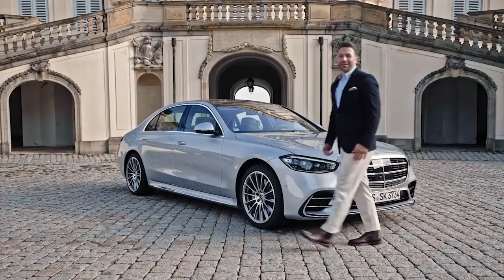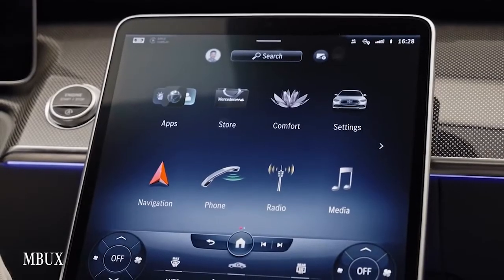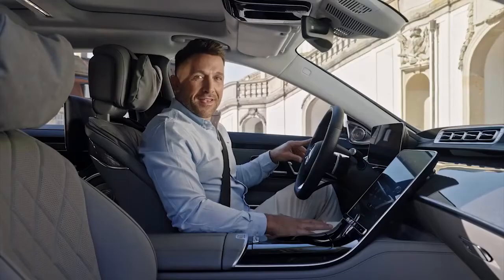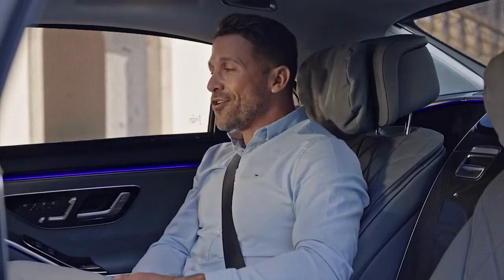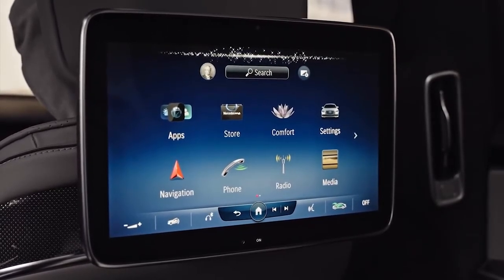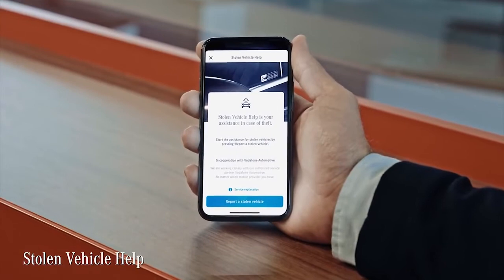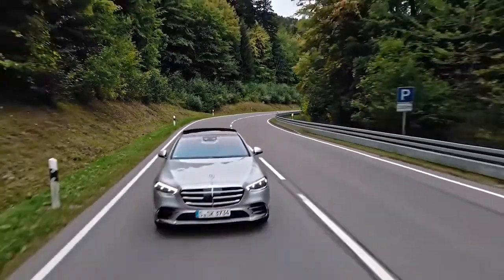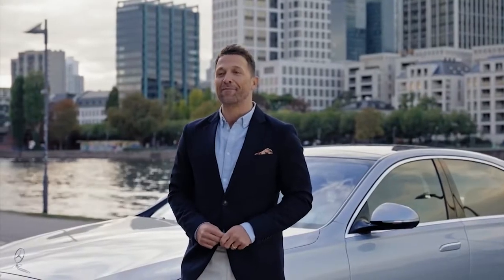New 2021 Mercedes S-Class - Test Drive Flagship of Mercedes-Benz // Interior, Exterior, Driving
New Mercedes S-Class 2021 Test Drive video and description.
More electrification, more efficiency
When the new Mercedes-Benz S-Class is launched, six-cylinder in-line petrol and diesel engines in various output classes will be available, with a V8 engine with integrated starter generator (ISG) and a 48-volt onboard electrical system to follow shortly afterwards. A plug-in hybrid with an all-electric range of around 100 km will follow in 2021.
With the introduction of the integrated starter-generator (ISG) in the S-Class powered by the M 256 six-cylinder in-line engine in 2017, the 48 volt onboard electrical system celebrated its world premiere. The ISG is responsible for hybrid functions such as boost or energy recovery, while allowing fuel savings that were previously reserved for high-voltage hybrid technology. The systematically electrified six-cylinder in-line engine in the new Mercedes-Benz S 500 4MATIC has an output of 320 kW/435 hp and 520 Nm of torque. EQ Boost provides a further 250 Nm of torque as well as 16 kW (22 hp) for a short period.
Intelligent, forced induction that includes an electric booster compressor, as well as the integrated starter alternator (ISG) provide outstanding power delivery without turbo lag. In addition, the engine starts extremely quickly and comfortably, making the start/stop function almost imperceptible to the driver.
In addition, systematic electrification dispenses with the need for a belt drive for ancillary components at the front of the engine, which reduces its overall length. The slim design as an in-line engine, together with the physical separation of intake/exhaust, creates space for a near-engine emission control system. The 48 V on-board electrical system serves not only high power consumers, such as the water pump and air-conditioning compressor, but also the integrated starter-generator (ISG), which also supplies energy to the battery by means of highly efficient energy recuperation.
Efficient, powerful and clean: the six-cylinder diesel
The engine line-up is rounded off by the six-cylinder diesel (OM 656). To meet current and emissions control requirements, the engine already familiar from the preceding S-Class since mid-2017 has been developed further. This is based on an integrated technological approach consisting of a stepped recess combustion process, dynamic multi-way exhaust gas recirculation and near-engine mounted exhaust aftertreatment. Thanks to the near-engine insulated configuration, the emission control system has little heat loss and ideal operating conditions. Other features of the flagship engine variant in the premium diesel family include two-stage turbocharging and CAMTRONIC variable valve control. Its design is characterised by the combination of an aluminium engine block and steel pistons, as well as the further improved NANOSLIDE coating of the cylinder walls.